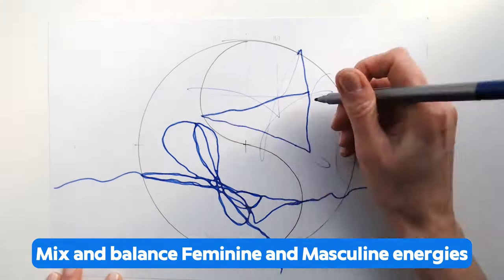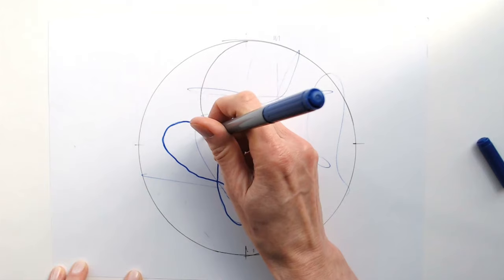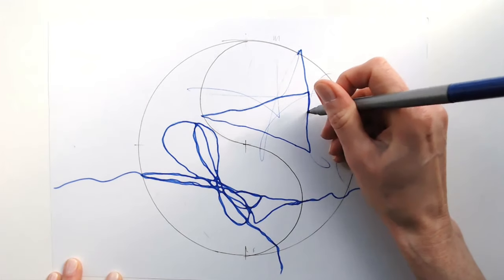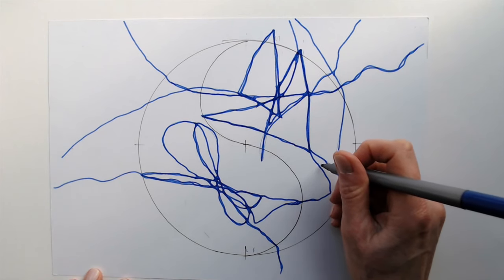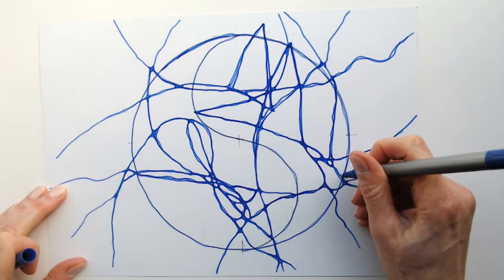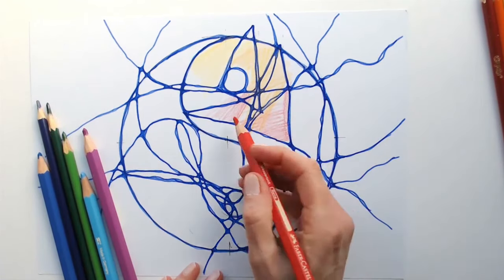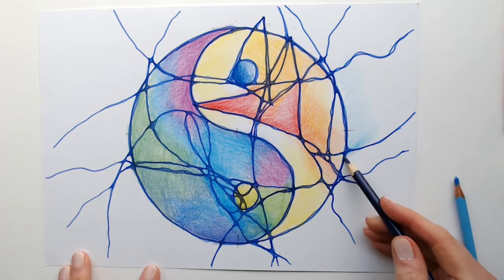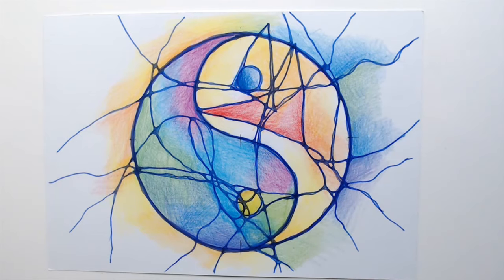Balance Masculine & Feminine Energies with Neurographic Art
Mix Feminine and Masculine energies in the Yin and Yang Symbol. Find Harmony through simple drawing.
Learn Neurographica (Neurographic Art) with Alina:
Introduction to original NeuroGraphica©. Details and Registration:
⭐The Basic User - Certification Course. Learn the foundation of Neurographica:
$10 off - a small gift from me:
Online courses:
Questions about Neurographica (Neurographic Art) or this video? Write in the comments!
About NeuroGraphica© :
It is easy to learn neurographica (its simplified form is known as neurographicart). This art form helps you explore your inner world, achieve your goals, and bring positive changes to your life. Developed by Russian psychologist Pavel Piskarev, PhD, the word Neurographica combines "neuron" (brain cell) and "graphics" (visual presentations, like drawings). This shows how the method connects our brain with our artwork. Neurographica includes various drawing techniques, with its main features including the Neurographic line, the principle of rounding the corners, and the Basic Algorithm (step-by-step instructions).
NeuroGraphic Art is also known as neuroart .